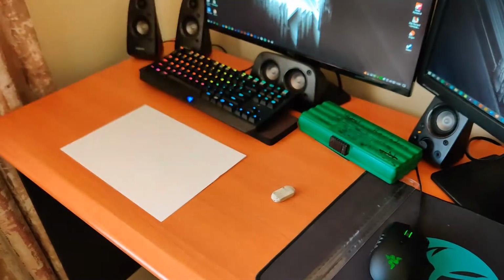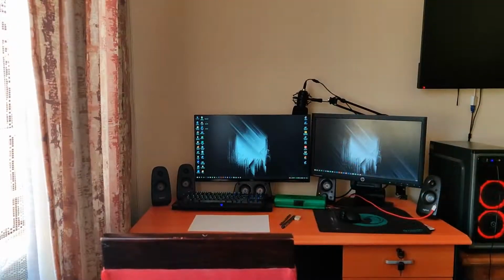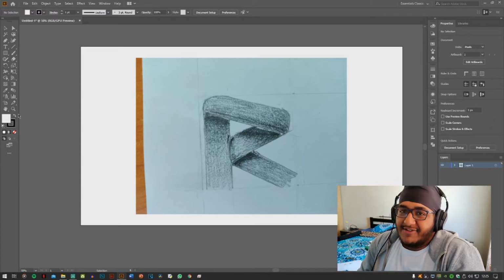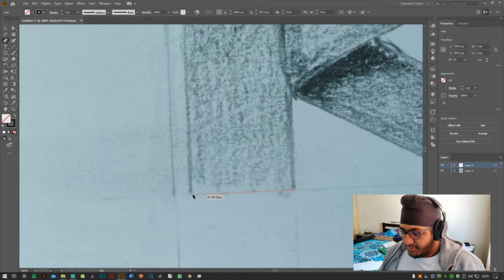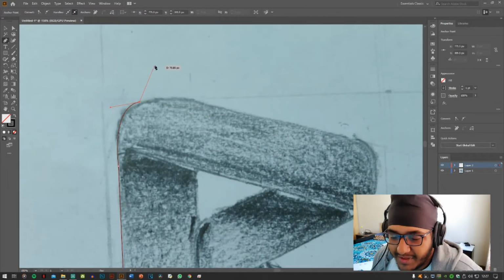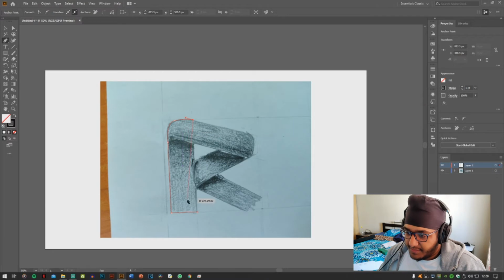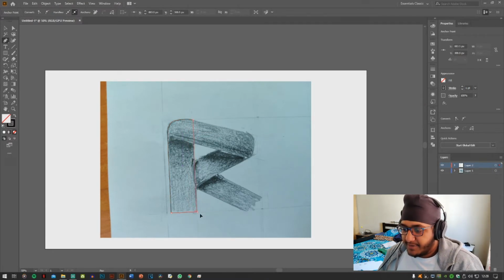Making Logo Out Of Sketches (Adobe Illustrator)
Hey there I hope you enjoyed watching this video. Also wishing you good health and success!

NOTE: VIDEO WAS RECORDED IN JULY 2020